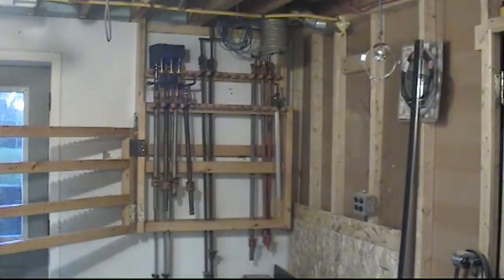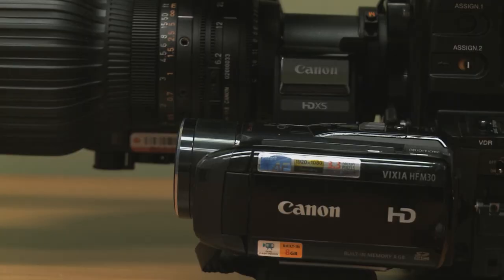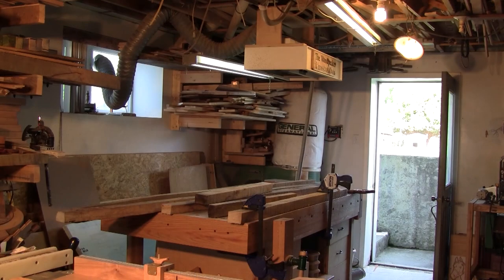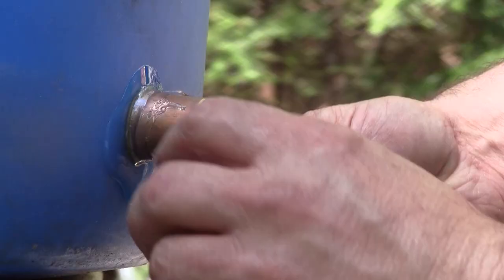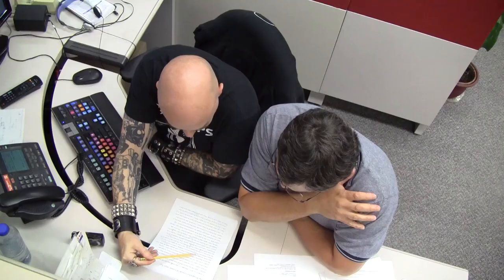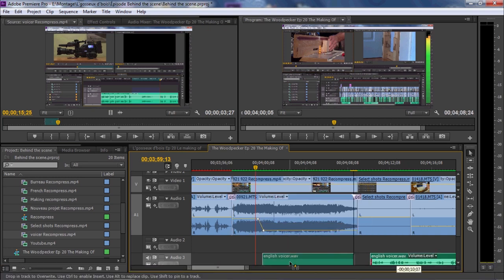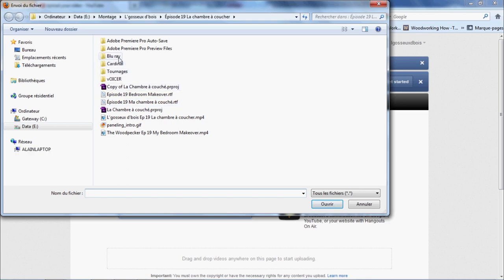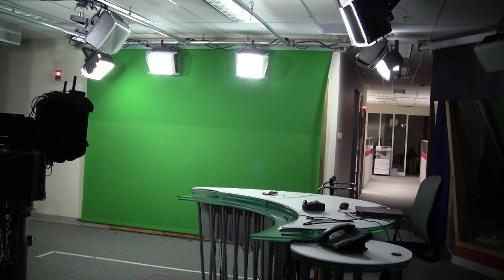The Woodpecker Ep 20 The Making Of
In this episode I'm showing all the steps I take to produce an episode of The Woodpecker